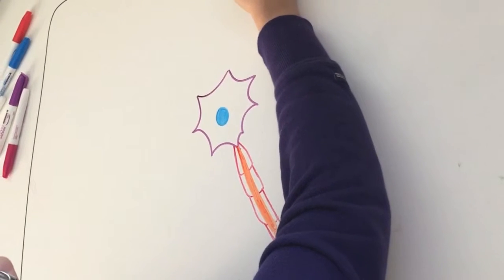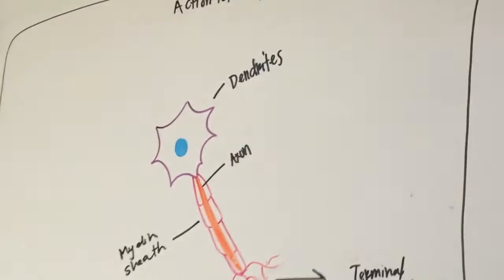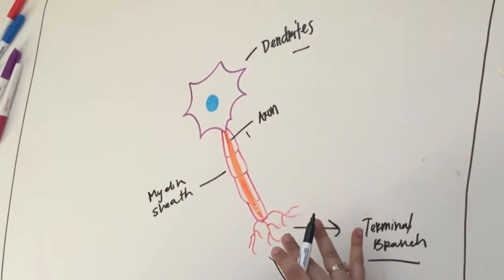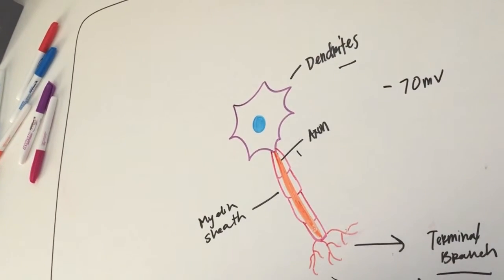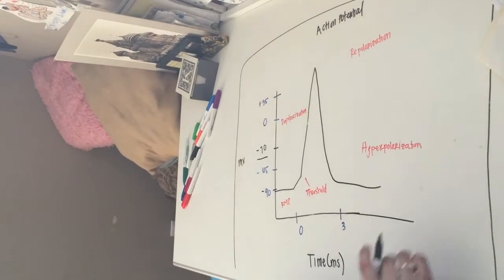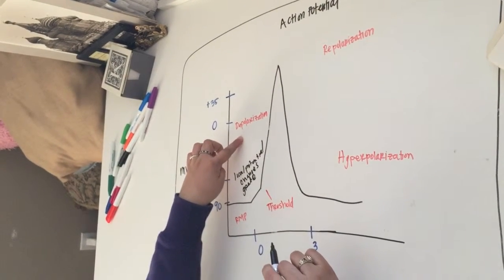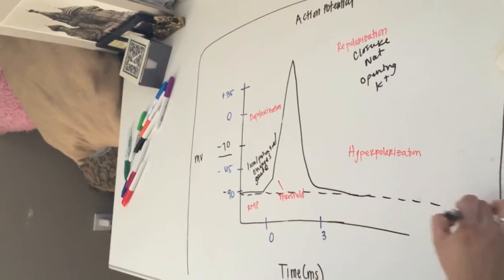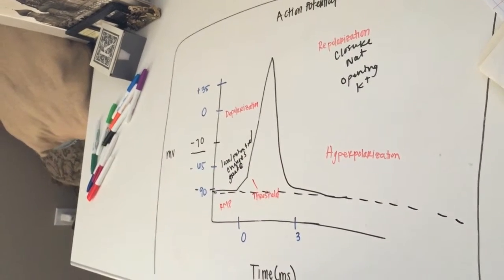720p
Modeling Project: Action Potential